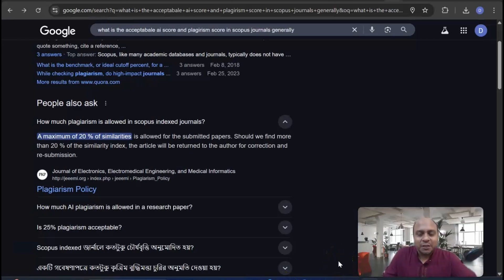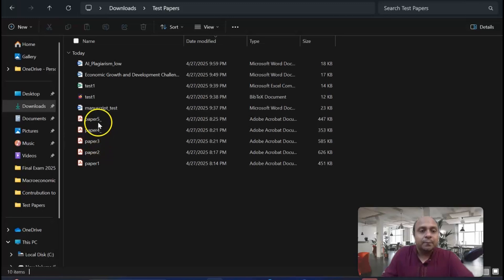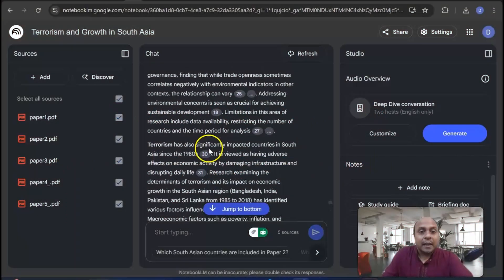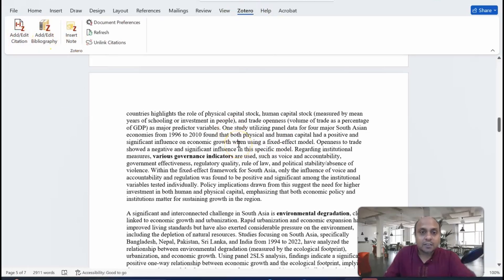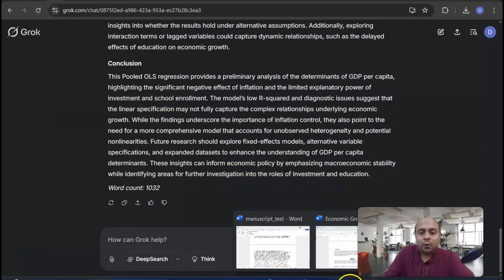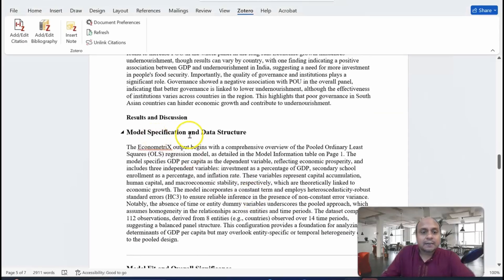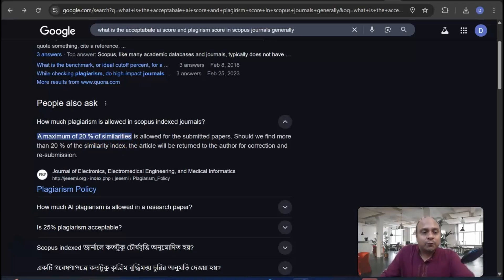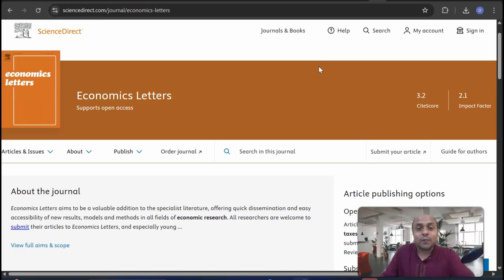Free AI Tools: Create a Research Article for Scopus Without Plagiarism or AI Detection—Clear Guide!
Step-by Step Guide to Write a Research Article Fast

0:00–0:30—Step 01: Title Selection

1:05–02:06—Step 02—-Articles Search for Literature

02:23 – Step 3: Data Collection

04:10 – Step 4: Structuring Your Research Article

Standard format (Abstract, Introduction, Methodology, etc.)

06:29 – Step 5: Data Analysis

07:46 – Step 6: Results Interpretation

08:45- Journal Selection
Journal selection tips

Formatting, referencing, Plagiarism Free, AI free Writing

09:45 – Final Tips